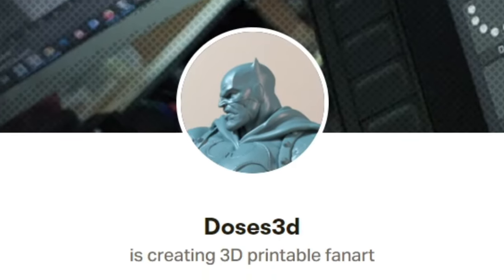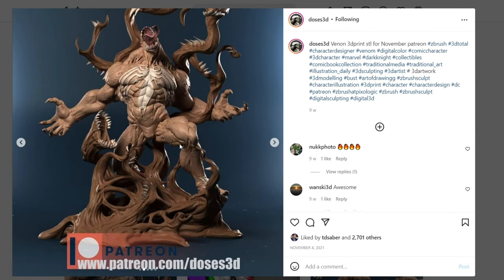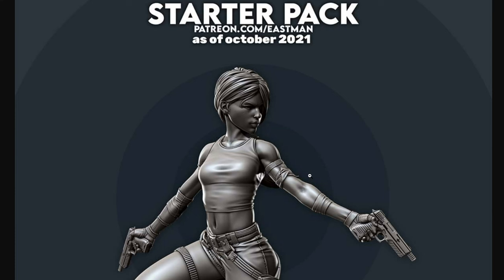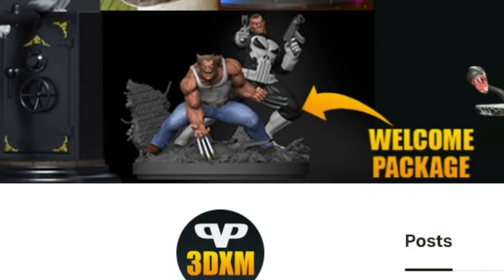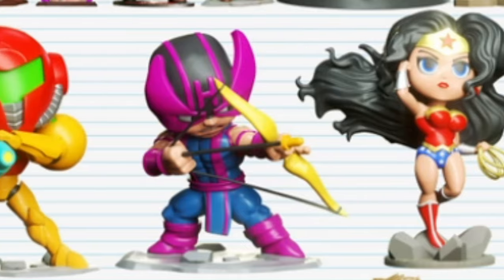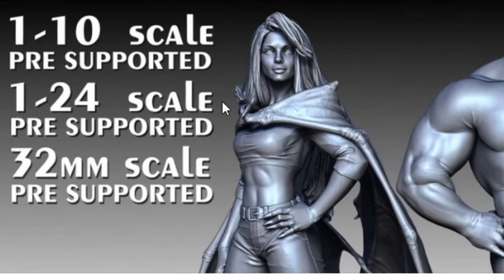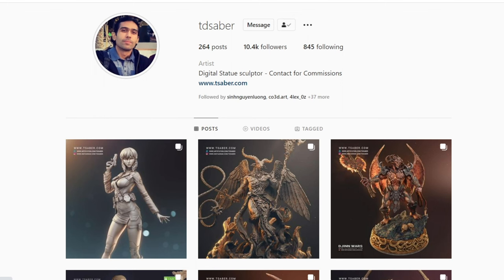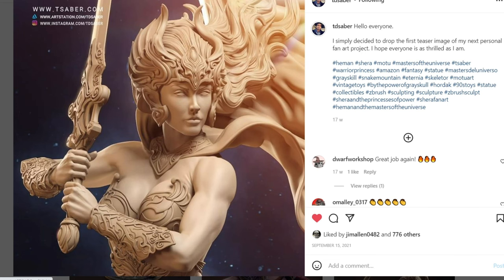Who makes the best STL’s ? Part 2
If you’re wondering who makes the best sculpts for 3D printing then I can’t help you but I can show you some of the people whose files I like to use and how to support them. The last video I made like this I missed some guys and a few others were named in the comments be sure to leave your favourite sculptor or Patreon in the comments.